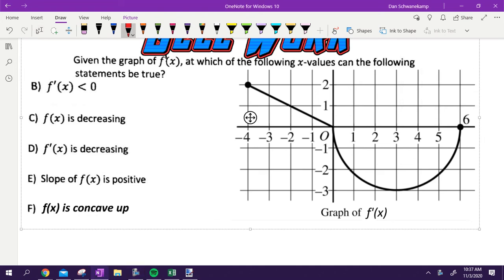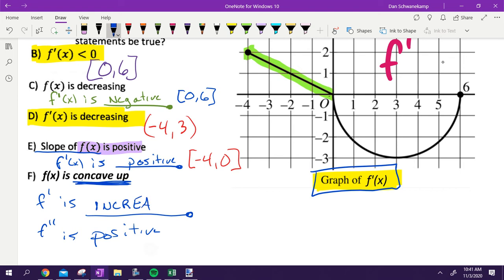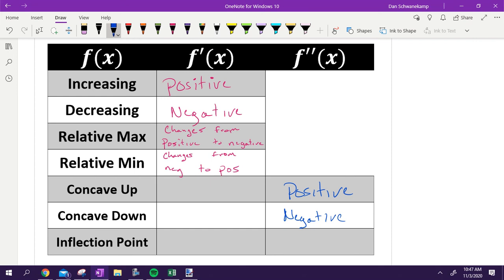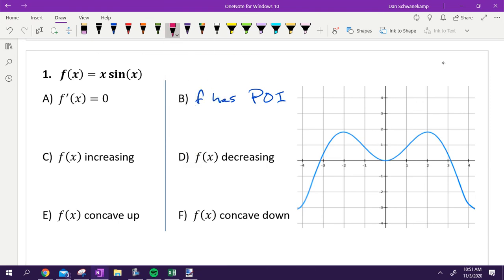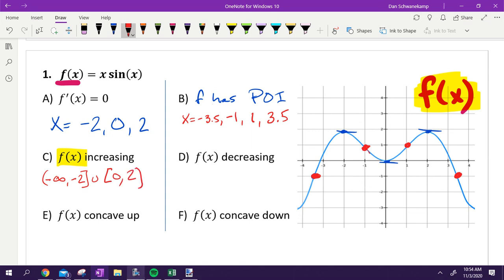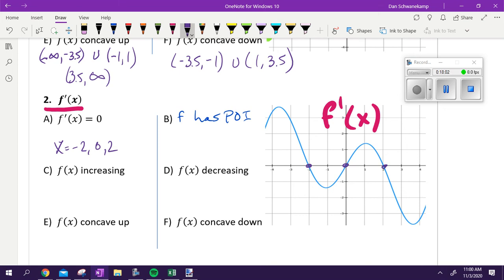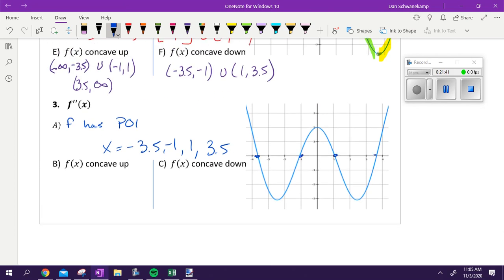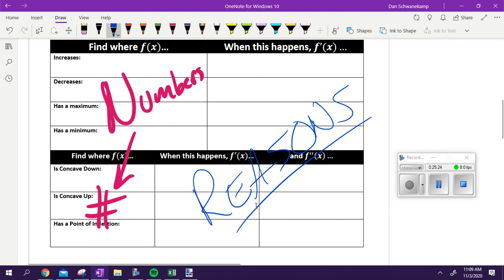Interpreting Graphs of Derivatives